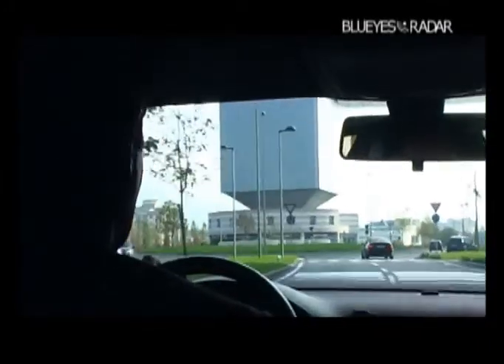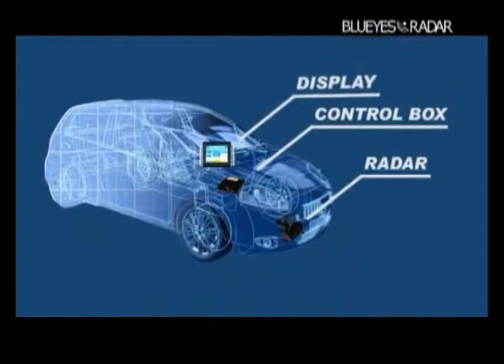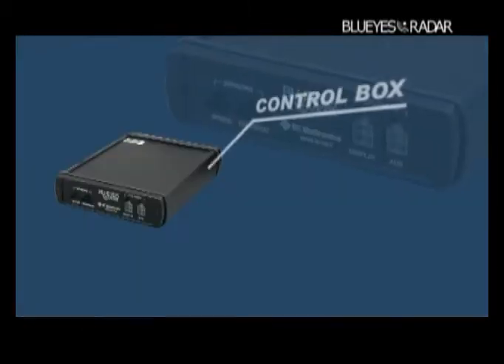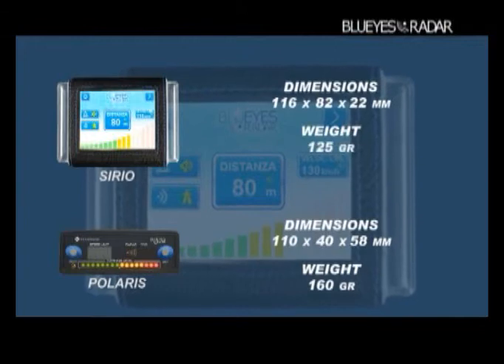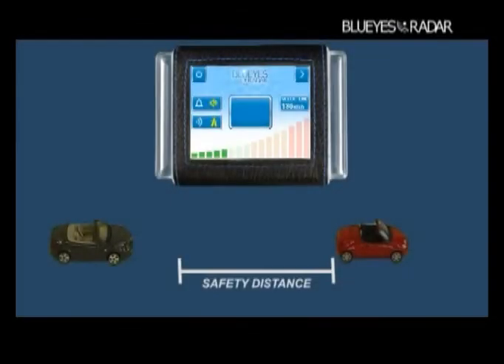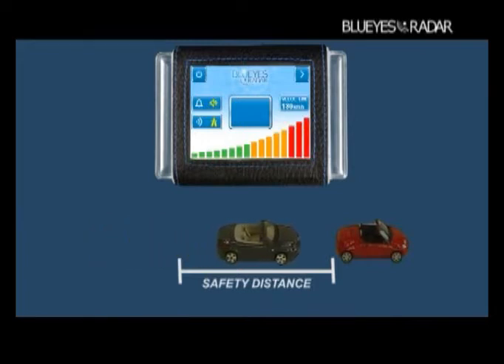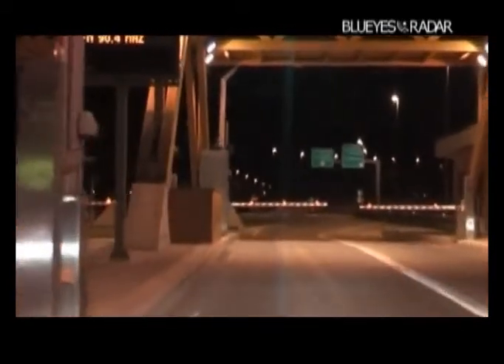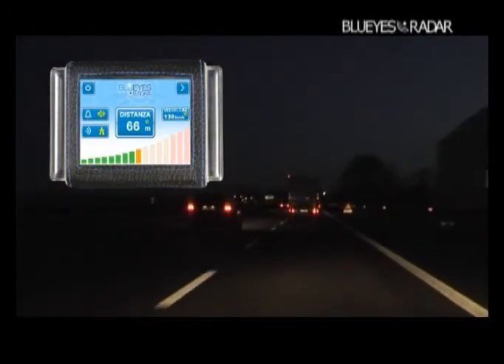Blue Eyes Radar demo video (English version)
Blue Eyes Radar, a Collision Warning System for cars, trucks, vans, motorhomes and pullmans (demo video).